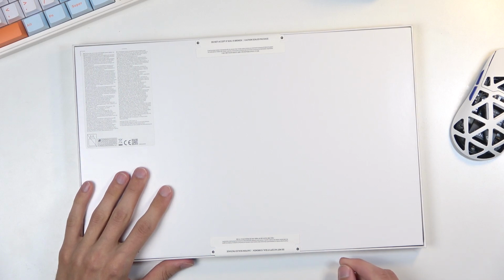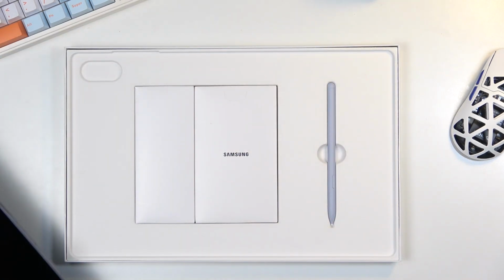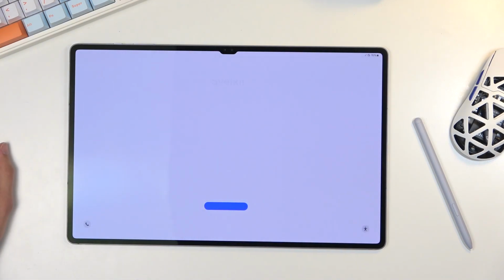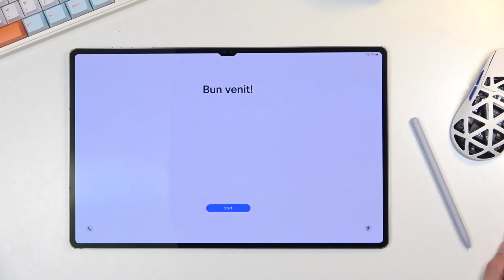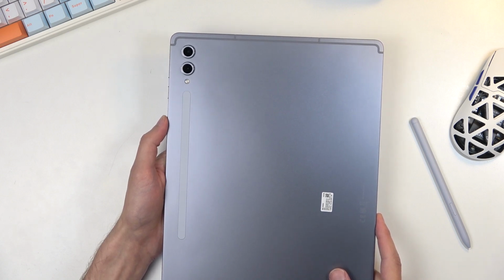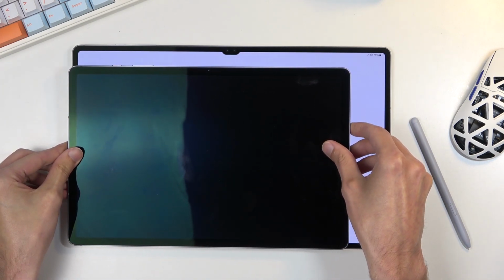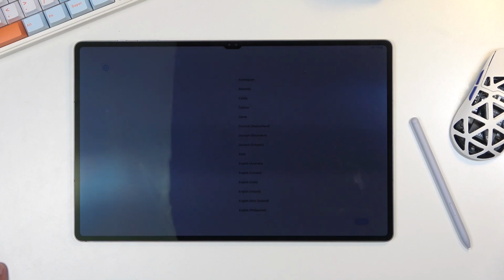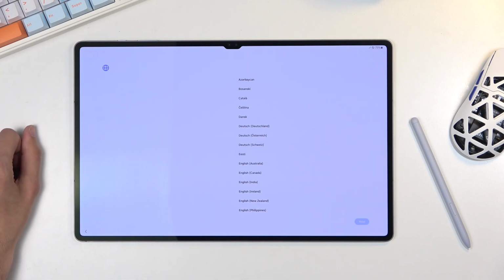SAMSUNG Galaxy Tab S10 Ultra 5G Unboxing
Unboxing the SAMSUNG Galaxy Tab S10 Ultra 5G is an exciting experience, revealing a premium tablet with cutting-edge features. Inside the box, you'll typically find the Galaxy Tab S10 Ultra 5G itself, a USB-C charging cable, a fast-charging adapter, and a quick-start guide. The sleek design, large screen, and powerful performance of the device make the unboxing process a great first step in exploring all its capabilities. Be sure to check for any included accessories and enjoy the fresh look of your new tablet!

What’s inside the box of the SAMSUNG Galaxy Tab S10 Ultra 5G?
What comes with the SAMSUNG Galaxy Tab S10 Ultra 5G package?
What do you get when unboxing the SAMSUNG Galaxy Tab S10 Ultra 5G?